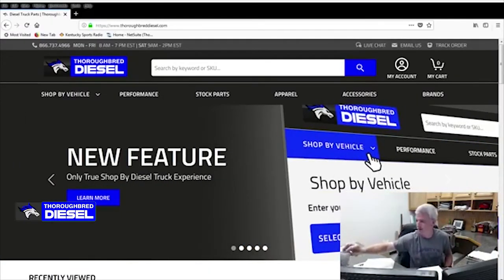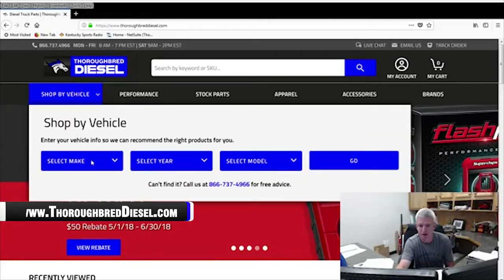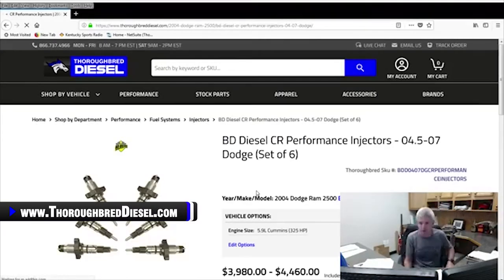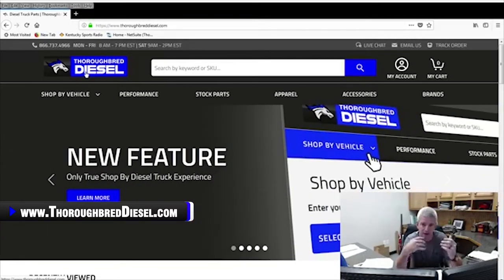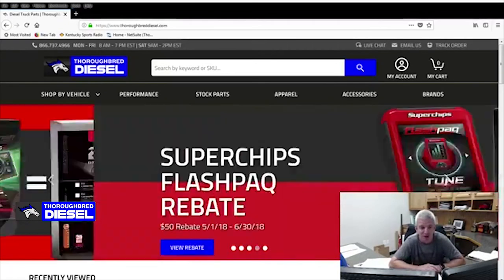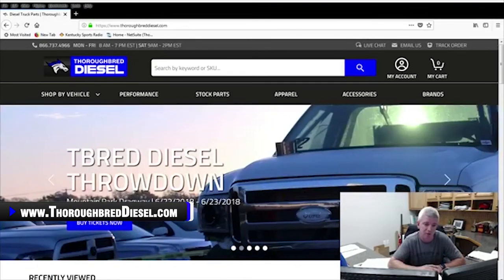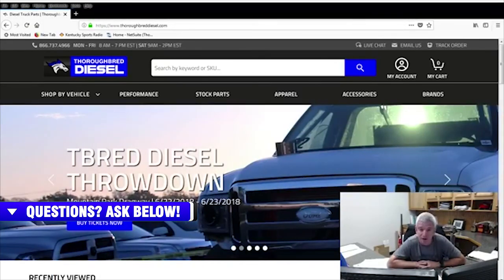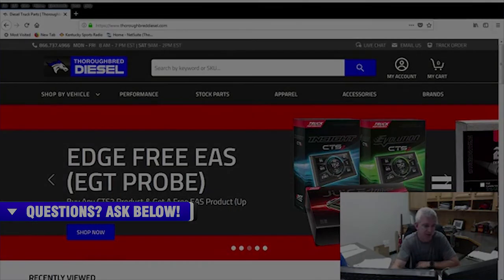(NEW WEBSITE) Q&A with Wade Live Replay: 5/31/2018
Check us out Thursdays at 3 PM EST! LIVE STEAM!

On Thursday we do a Q&A with Wade on Facebook. Ask us questions about your truck on our Facebook Live Feed. This is a replay video of the live stream on 5/31/2018.